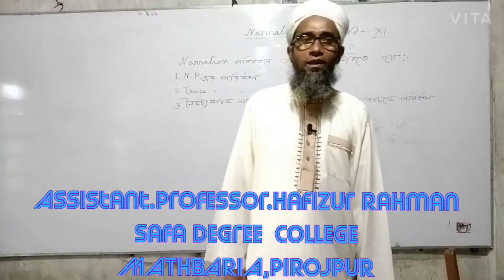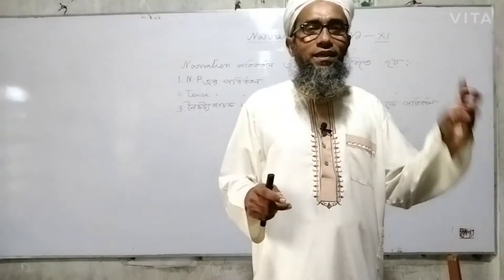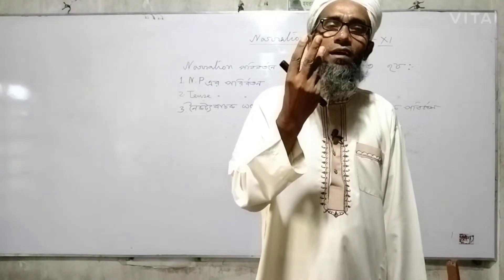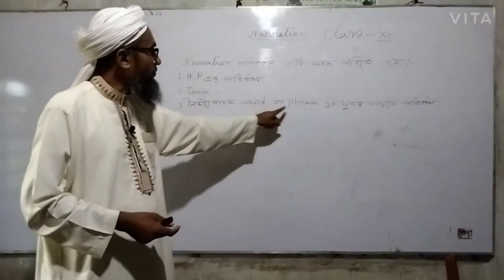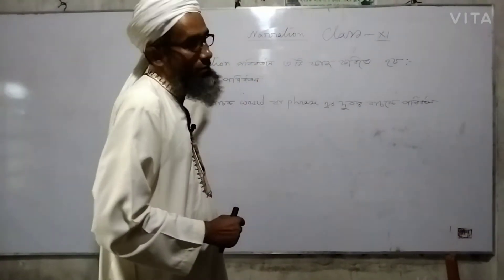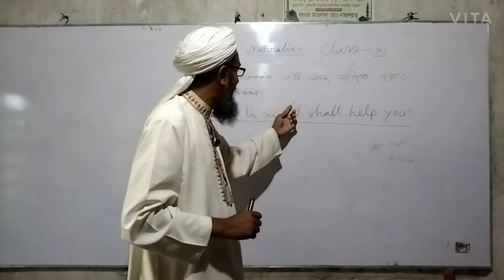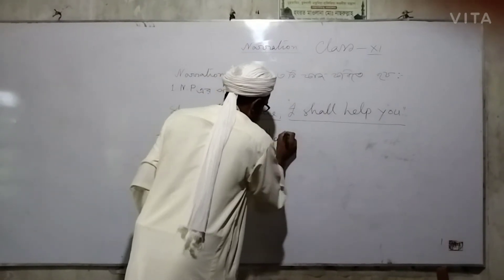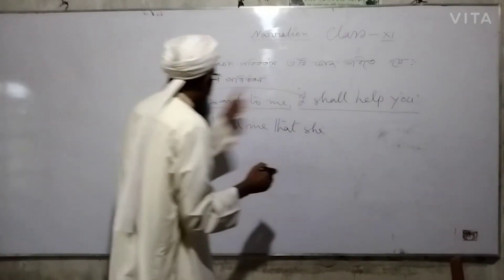English 2nd part_Class11-12#SAFA DEGREE COLLEGE_2020_Narration Ep-01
How to change Narrative style